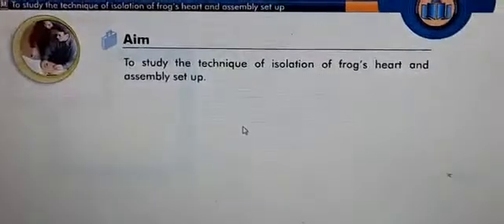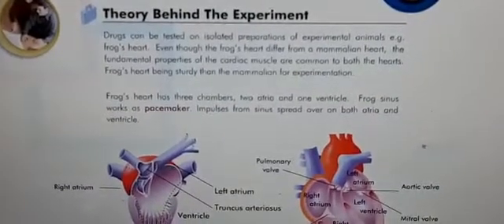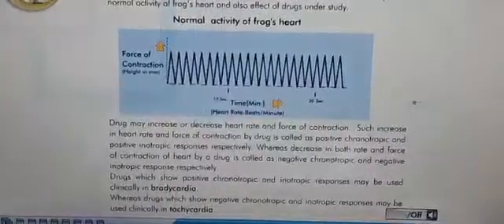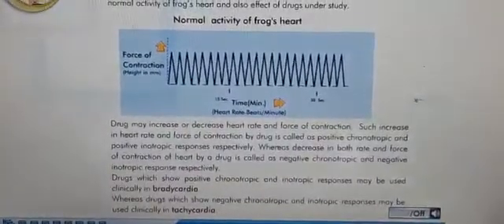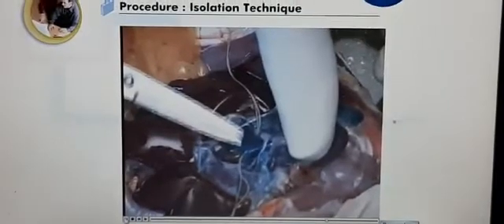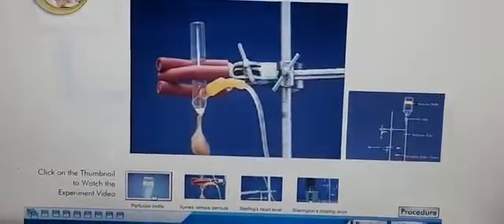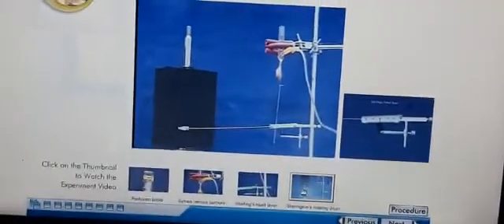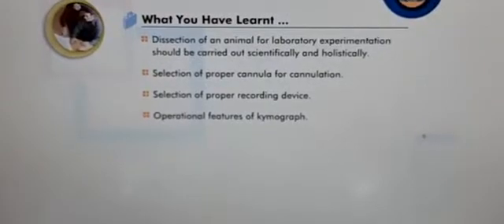P&T Expt No 7 part 1 Osolation of Frog's heart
Video from Arti Joshi